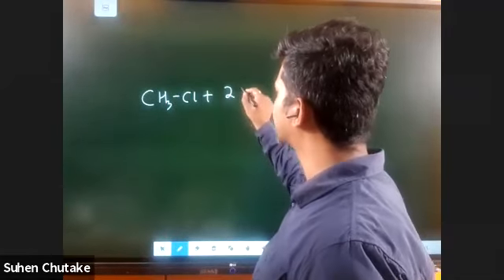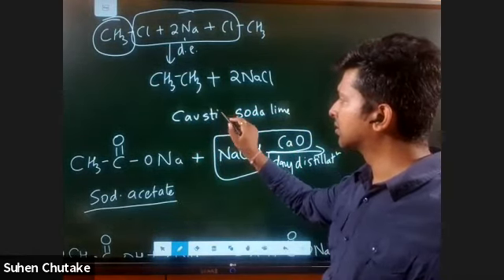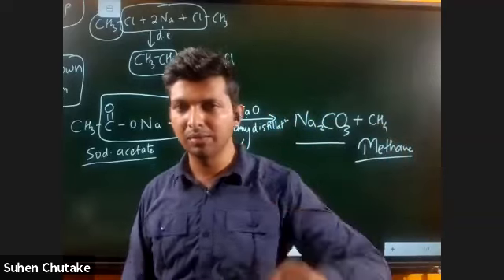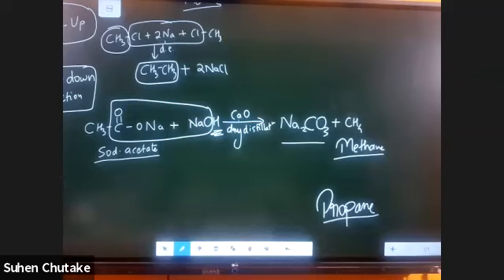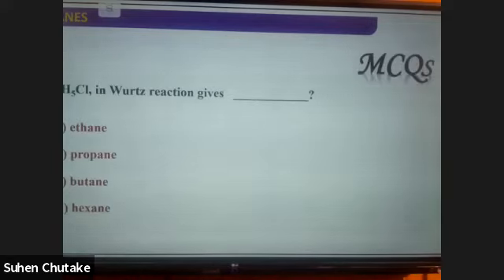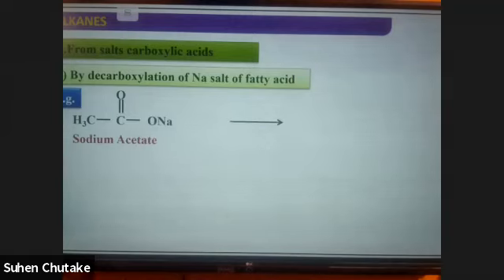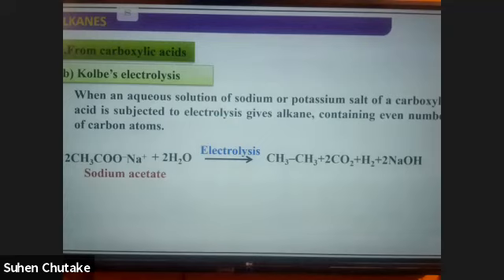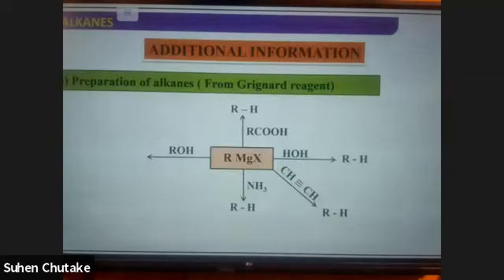Chemistry ||Step down reaction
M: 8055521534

CONCEPTS WITH MS would love your feedback. Post a review to our profile.